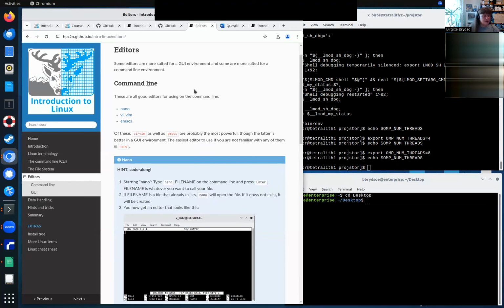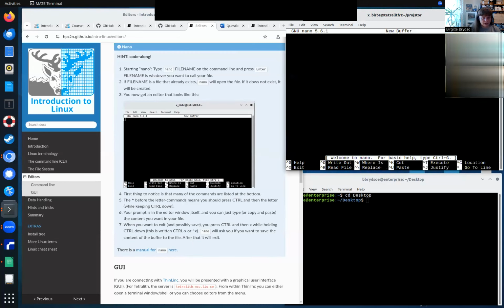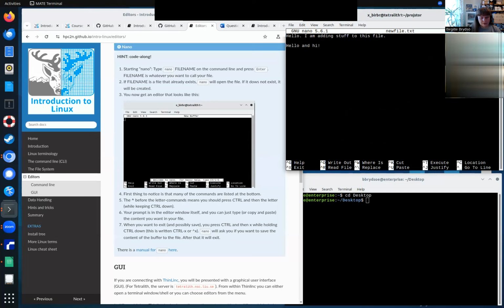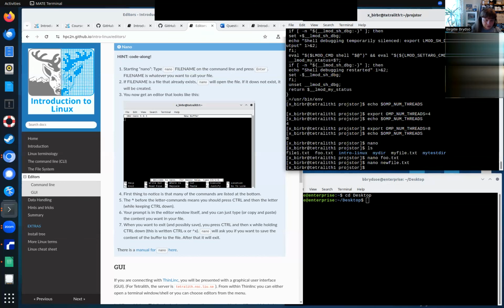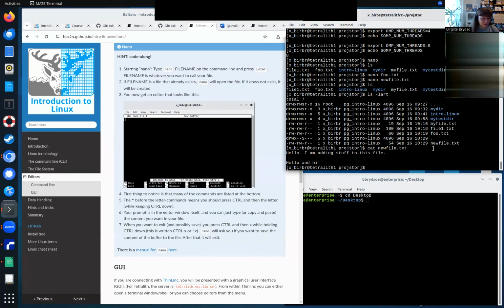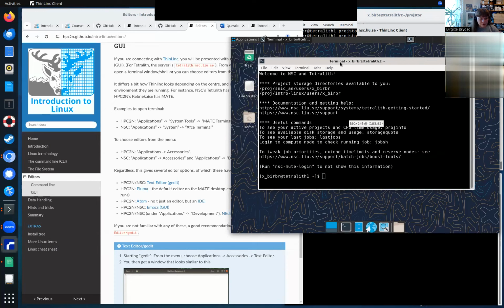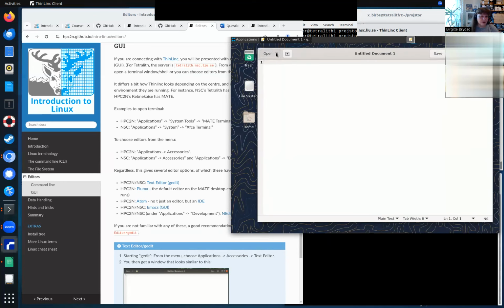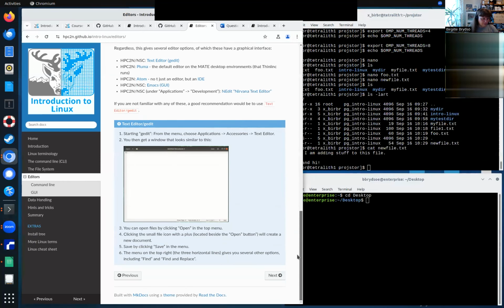Lecture 4: Editors on Linux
Fourth lecture of the "Introduction to Linux" course which was given on 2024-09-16 by HPC2N under NAISS.

This presentation was about editors on Linux, both for the command line and for GUI.